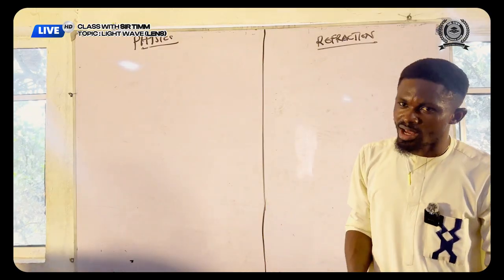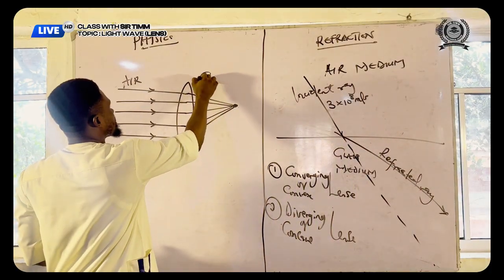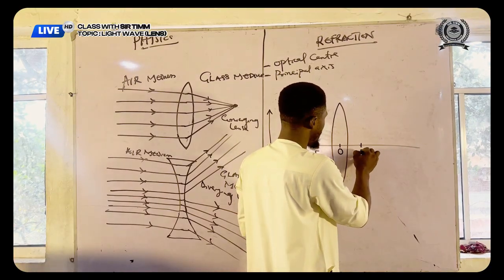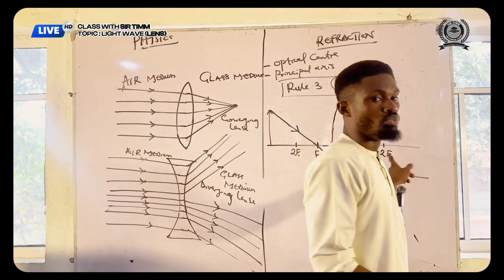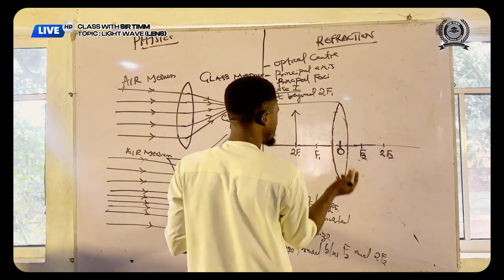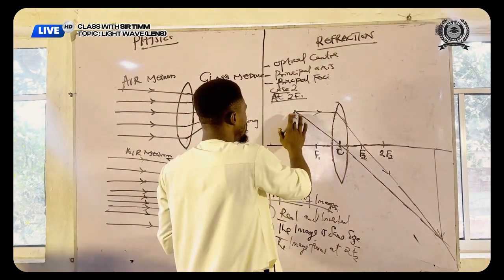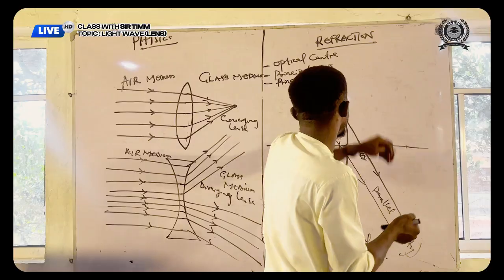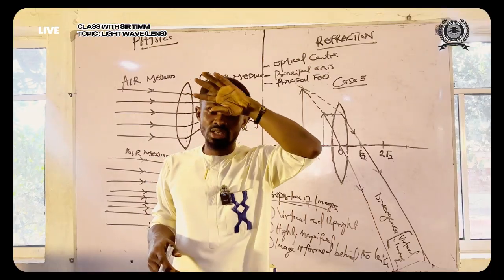Lens & Image Formation Made Easy 🔍 (Master Ray Diagrams Fast!)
Welcome to Most Lofty Academy 🎓✨

In this lesson, we break down the concept of lens and image formation in the simplest way possible. If you’ve ever struggled with understanding how lenses form images or how to draw ray diagrams correctly, this video is for you!

In this video, you will learn:
✔️ Types of lenses (convex and concave)
✔️ How images are formed through lenses
✔️ Easy step-by-step ray diagrams
✔️ Differences between real and virtual images
✔️ Magnification and image characteristics

This lesson is perfect for students preparing for WAEC, JAMB, and other exams, as well as anyone looking to build a strong foundation in physics.